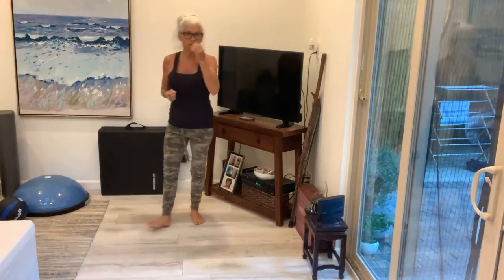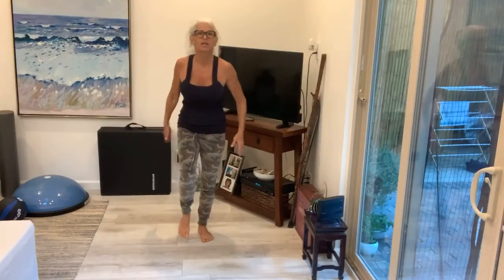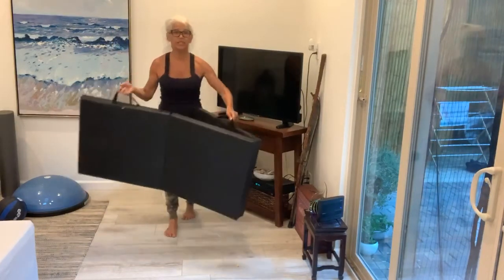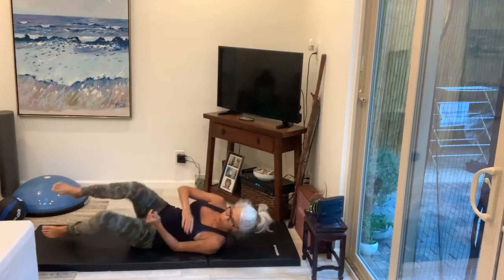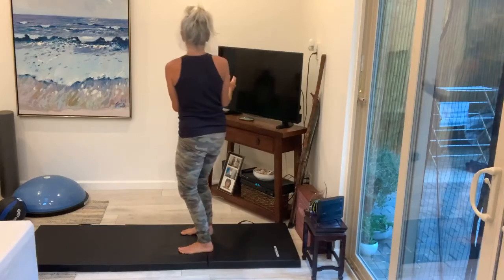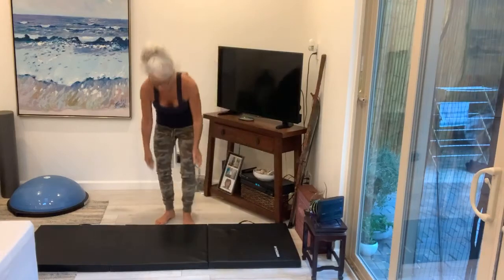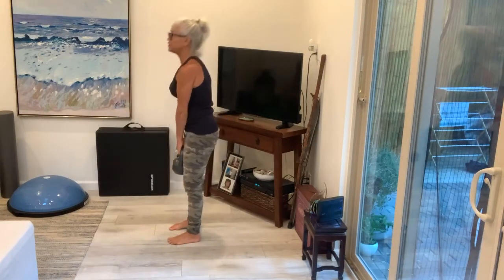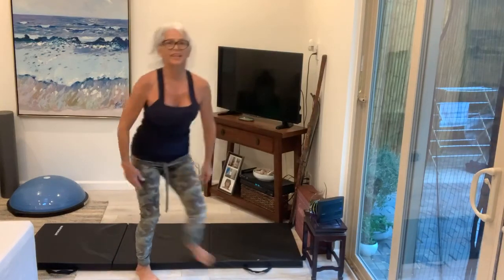Glutes & Tummy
This is a great workout to isolate specific body parts